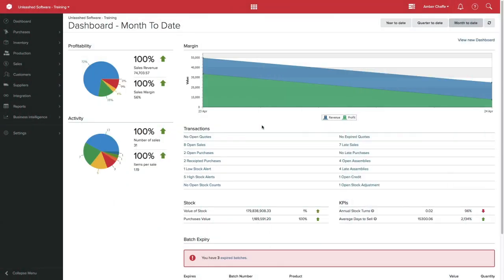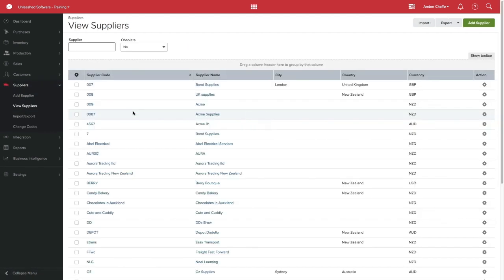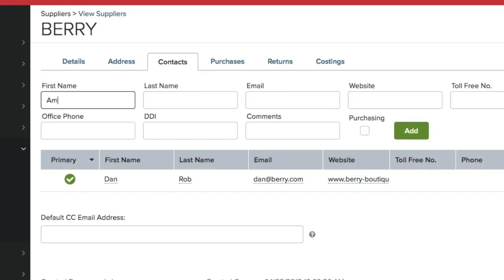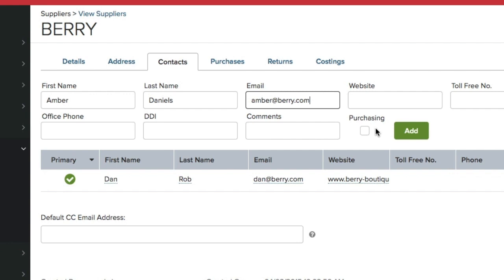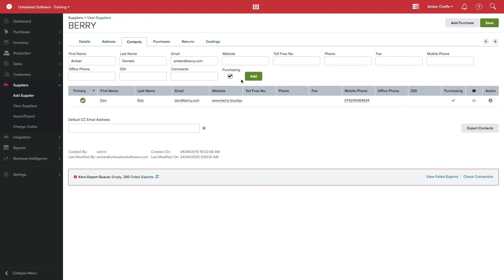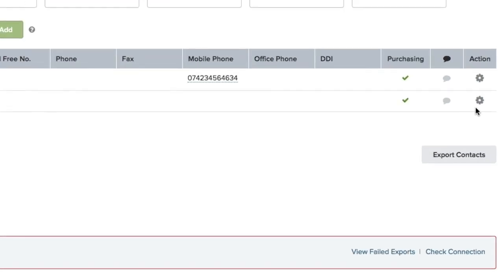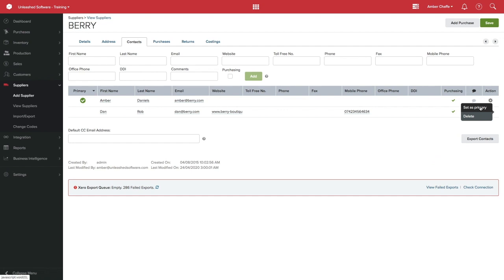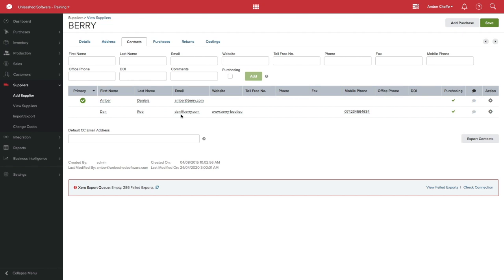How to Add Multiple Suppliers | Unleashed Inventory Management Training Academy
Managing multiple supplier contacts in Unleashed Software is easy. Watch this video for a quick tutorial on how you can easily add suppliers, set primary contacts, and how it works with Xero and QBO.